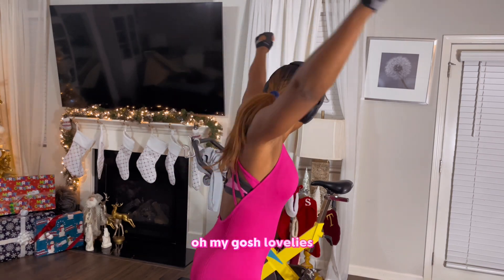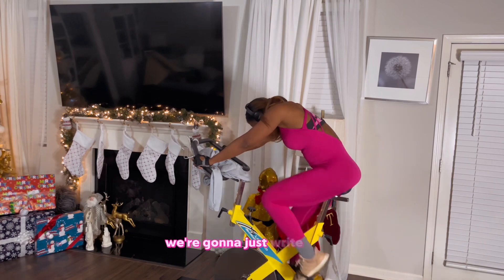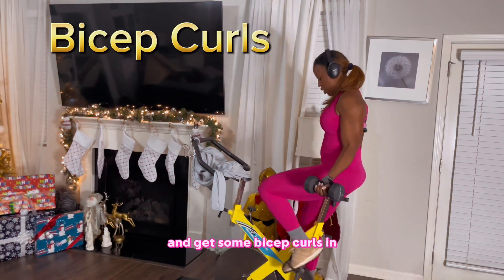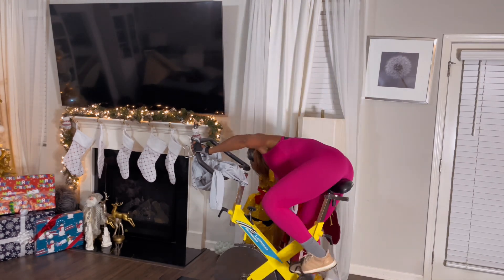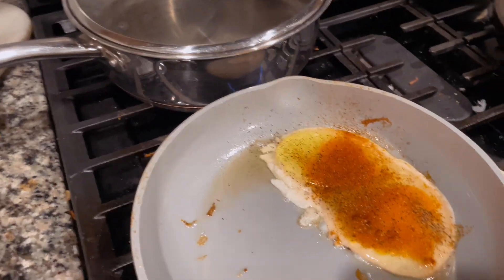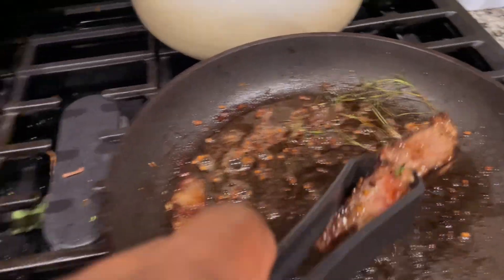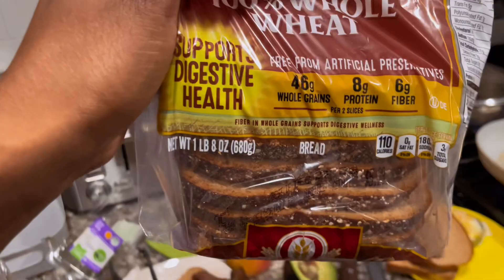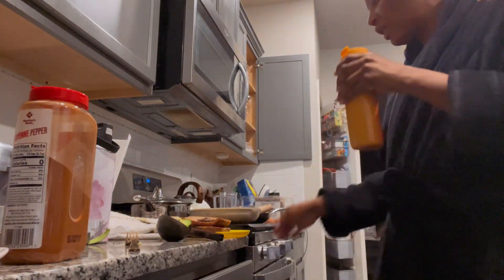Achieving Fitness Goals How I Stay Consistent Vlogmas Day 19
Stay committed to your fitness goals this Christmas season! Join us on a journey of festive workouts and healthy habits in our latest YouTube series. Discover how to maintain consistency amidst the holiday hustle, with tips on staying active, making mindful nutrition choices, and embracing a balanced approach to fitness. Let's celebrate the holidays while prioritizing our well-being. 🏋️‍♀️🎄